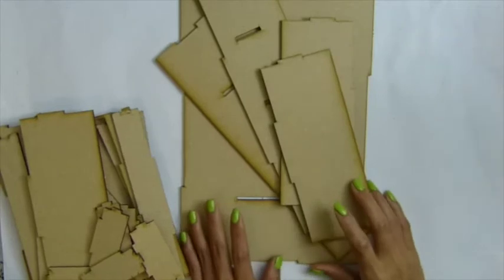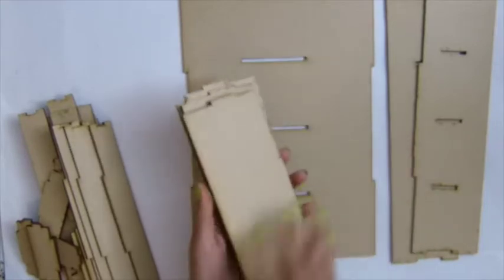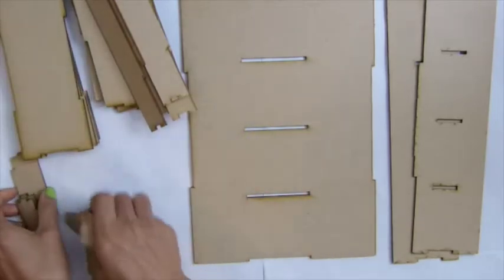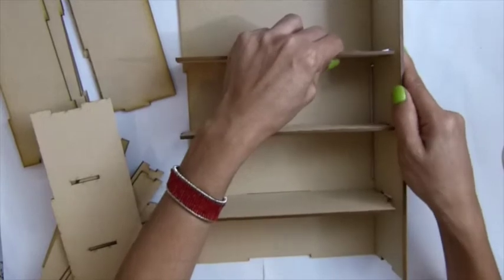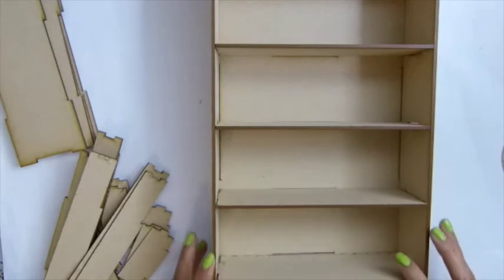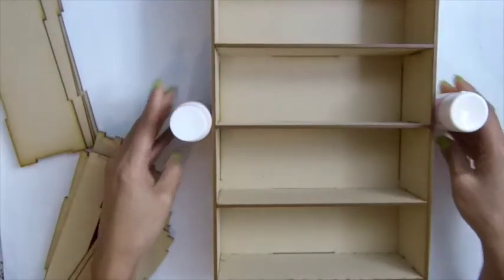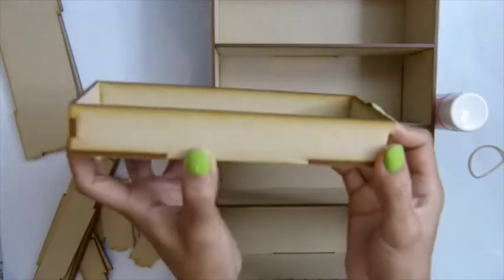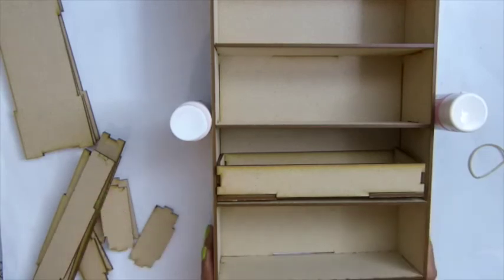Instruction:Fabric tape storage for SaCrafters product